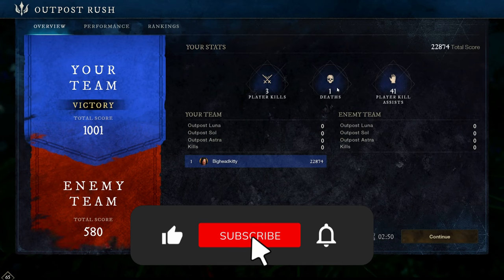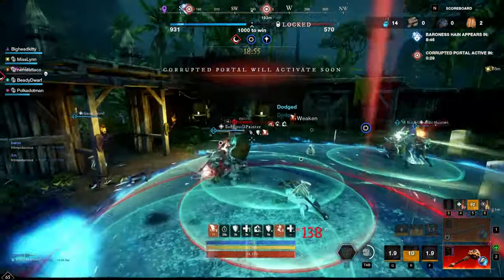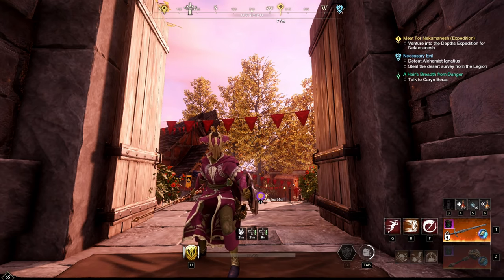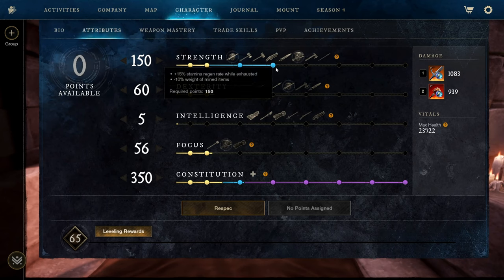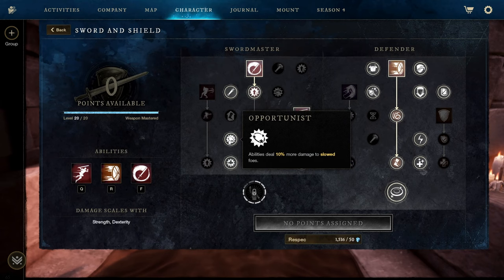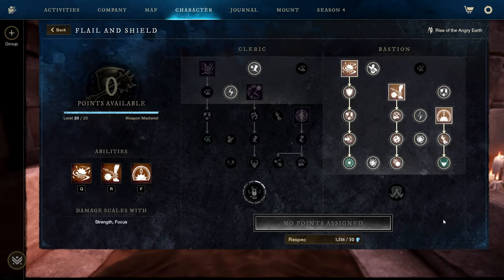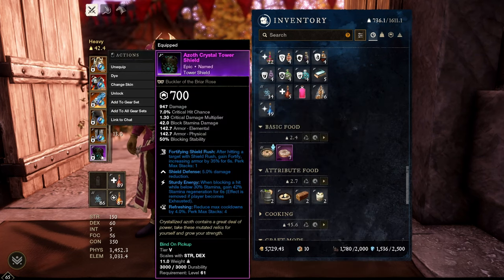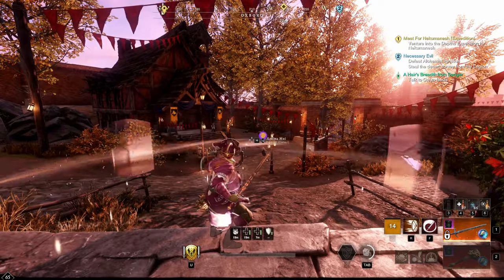Get max PVP points with sword and shield in New World!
Find out if playing as a tank can help you get rank 1 in the Outpost Rush game mode of New World! This New World MMO video will cover tips and strategies for newworldmmo outpostrush newworldpvp. Don't miss out! use sword and shield with a flail for massive aoe damage and use heavy gear to soak up the damage. With this pvp strategy you will score loads of points in outpost rush better known as OPR in the MMO new world.

In this New World PVP video I show you how I scored 22k points as a tank in outpost rush. This is a bit more than normal but I typically score 5-10k per new world outpost rush battle with this tanking build. Playing outpost rush in New world can be fun if you have the right builds. Tanking is an easy way to get tons of points and max out the PVP rewards for each battle.

00:00 Intro
01:08 Food, Stats and Skill Trees
02:50 Weapons and Armor
03:40 Weapon Skills for Fortify